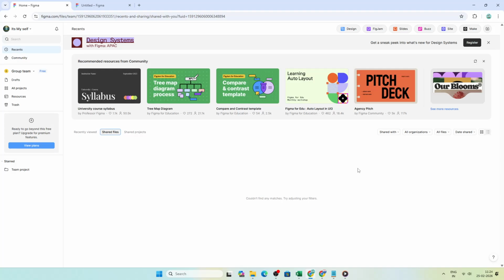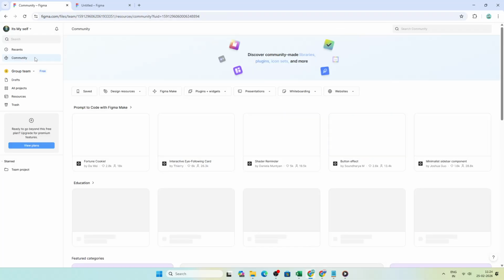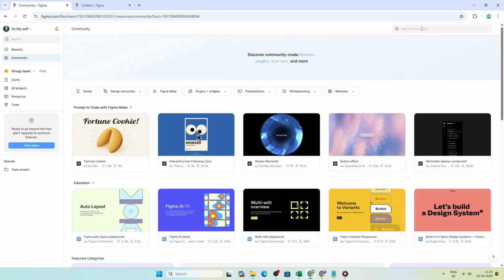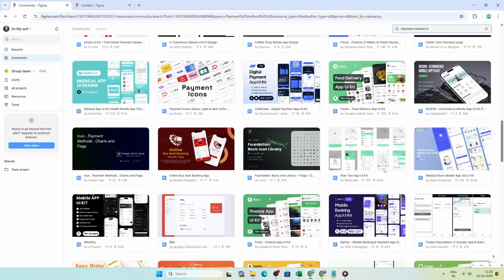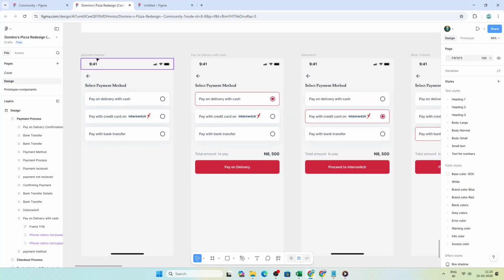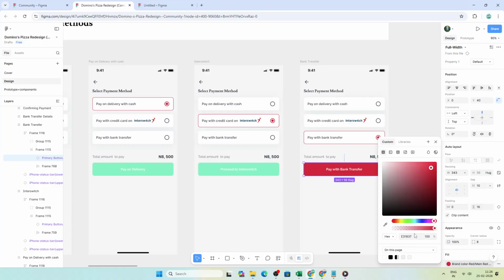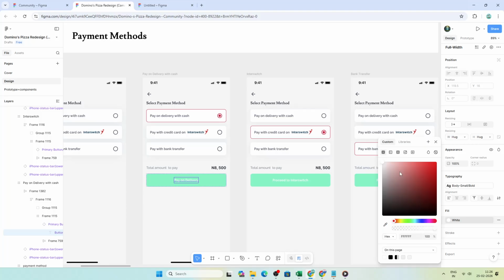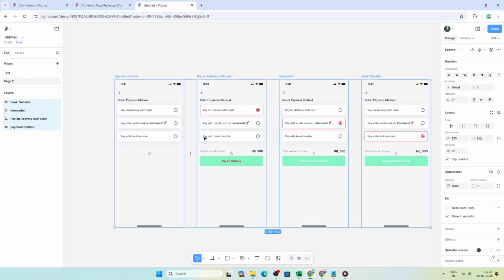How To Design Payment Method | Food App Ui Design In Figma (Step By Step)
Learn how to design a payment method for a food app UI design in Figma with this comprehensive mobile app design tutorial. This video covers essential Figma UI/UX techniques to create modern payment screens for food delivery apps.